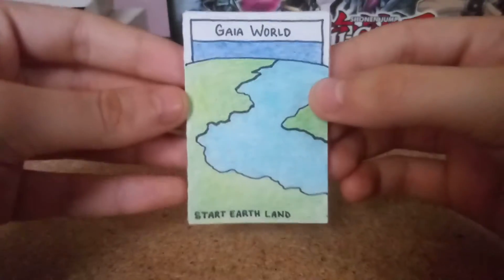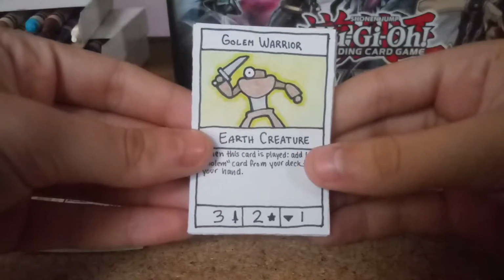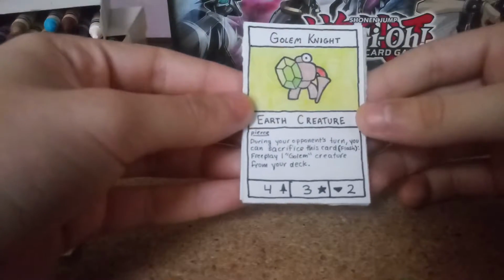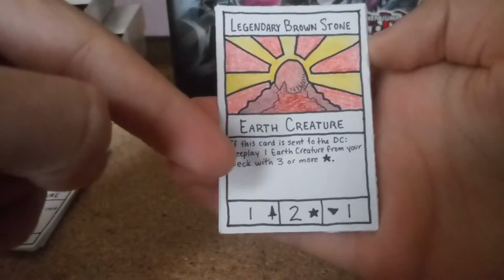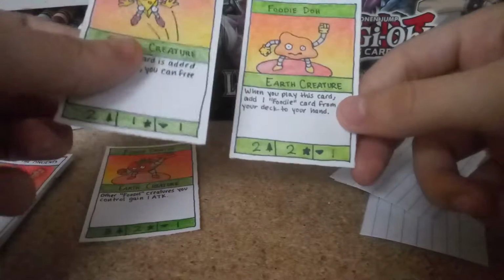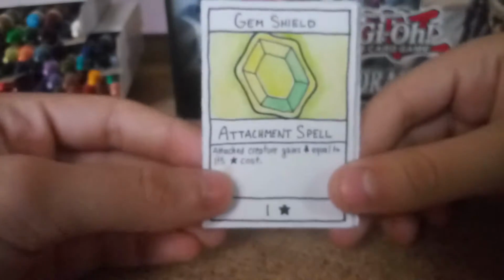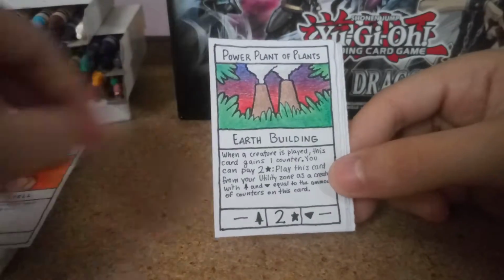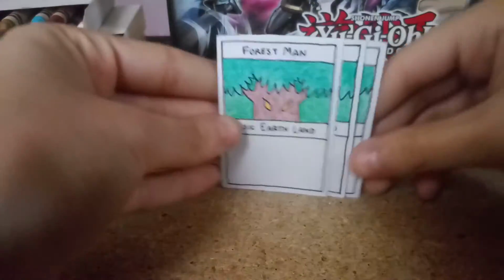Cardageddon Set 1: The Earth Deck